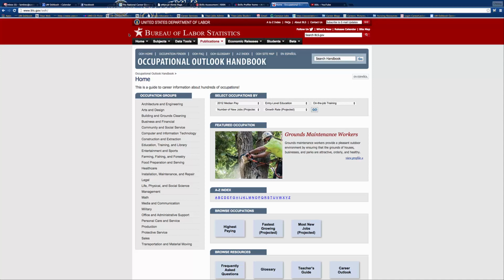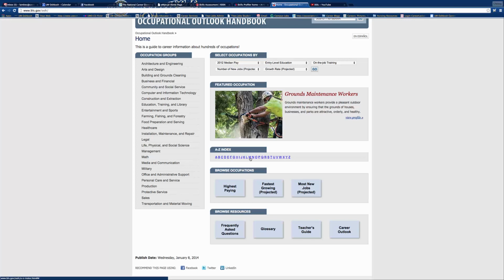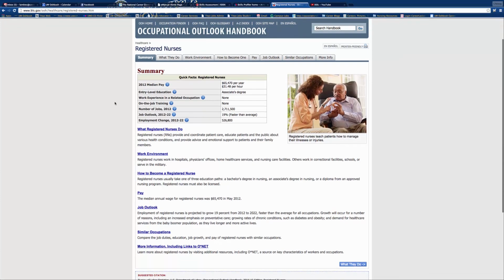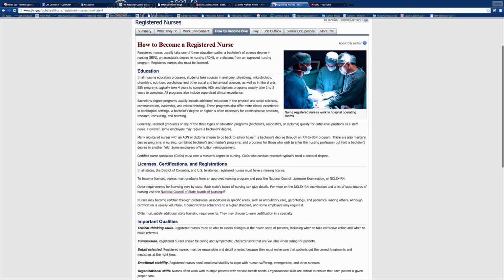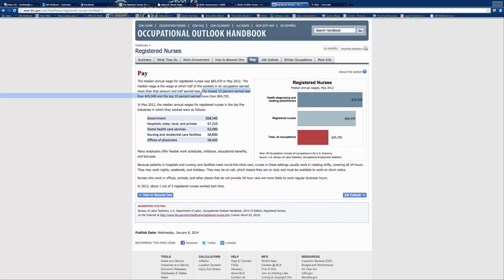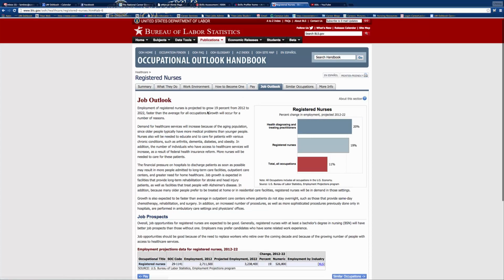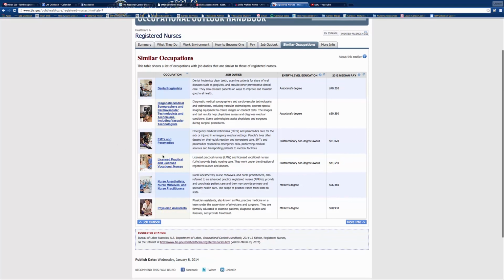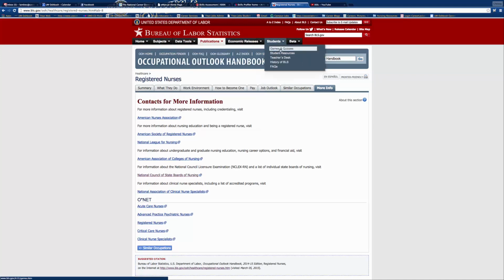BLS - Occupational Outlook Handbook